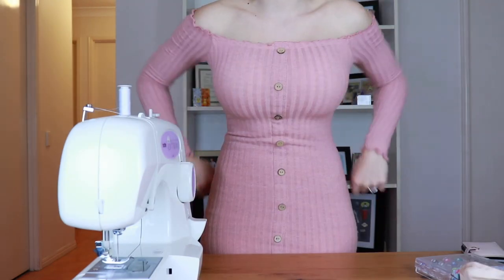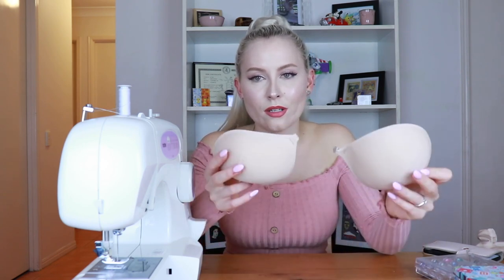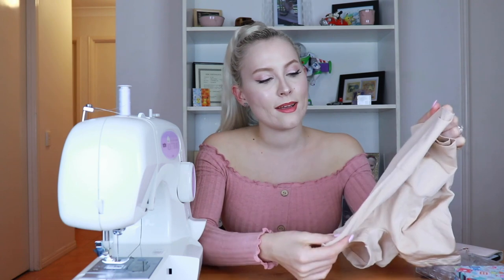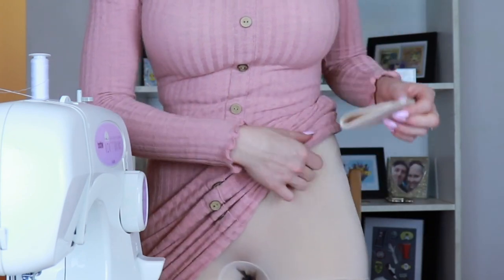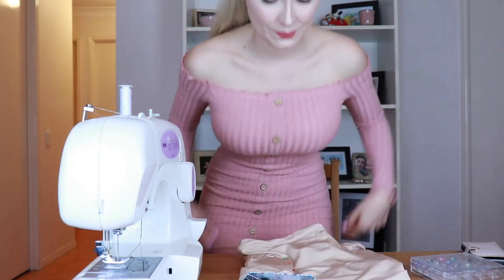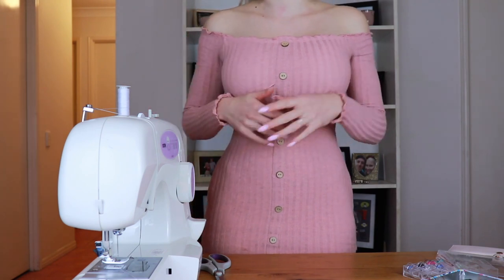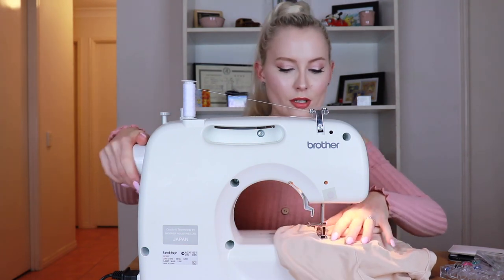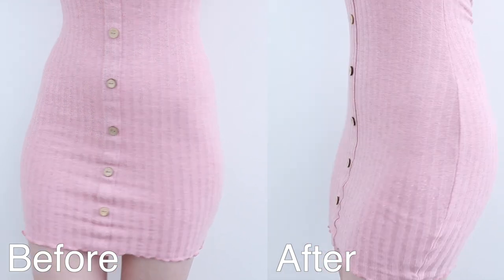How To Conceal Hip Dips!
Hi There!

For the video today I have my first sewing video!
And I'm making some shorts to conceal my hip dips!

My name is Bekki and I make videos on all things that interest me; pinup style, makeup, movies + tv, travel and occasionally storytime/chatty videos.
I hope you find my videos interesting!

Youtube; Bekkibygone